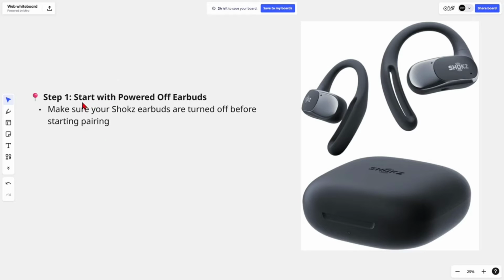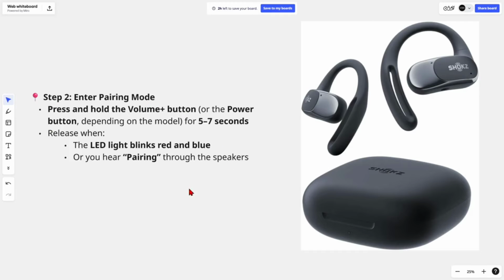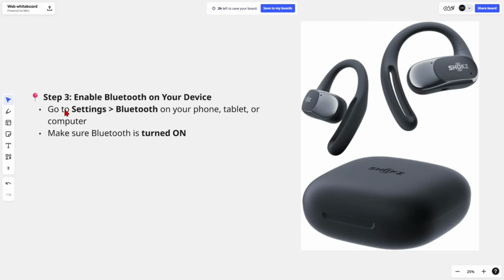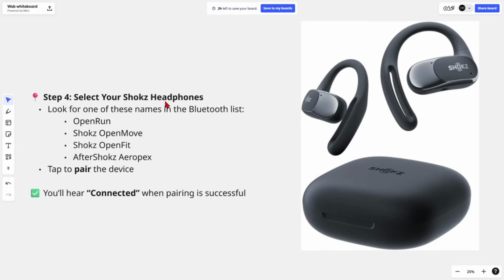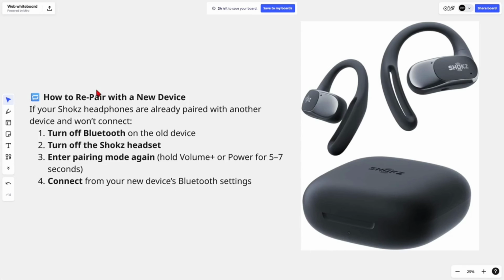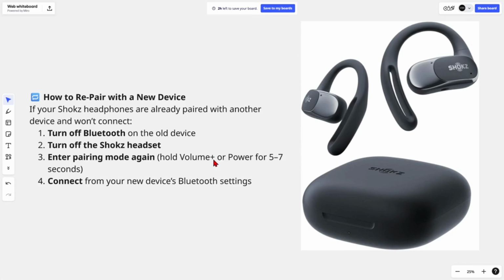How To Pair Shokz Earbuds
Learn how to pair your Shokz (formerly AfterShokz) open-ear headphones with devices in this quick guide. You'll discover the power-on and Bluetooth pairing process step-by-step. The video covers troubleshooting common connection issues.